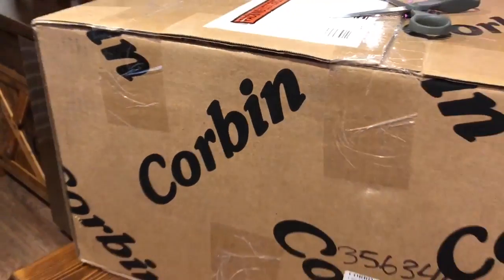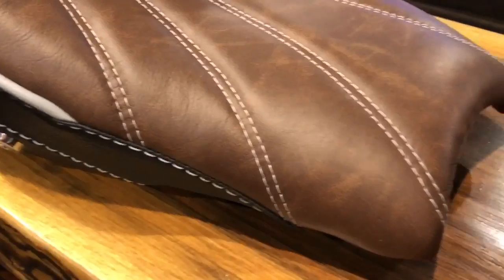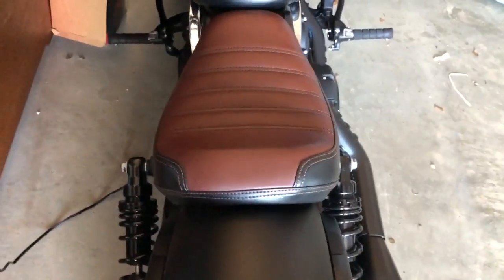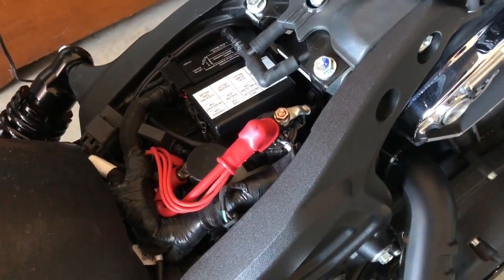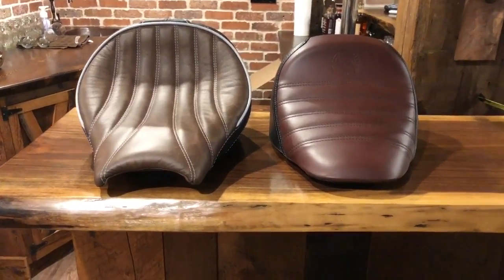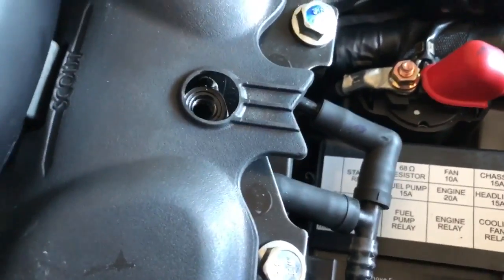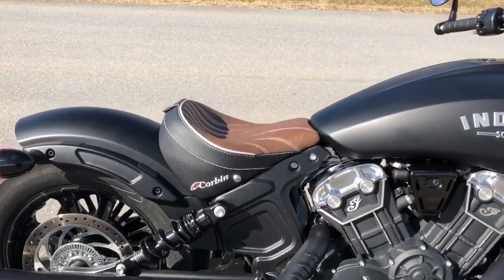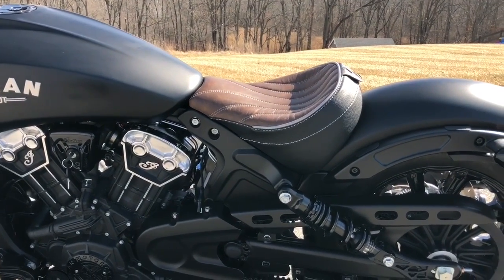2018 Indian Scout Bobber NEW CORBIN SEAT Review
Brand new Corbin seat install and review after my first ride, comparison between the Corbin seat and the standard Indian seat.

Bomber jacket brown
Light gray stitching
Black sides
Ghost gray vinyl welt